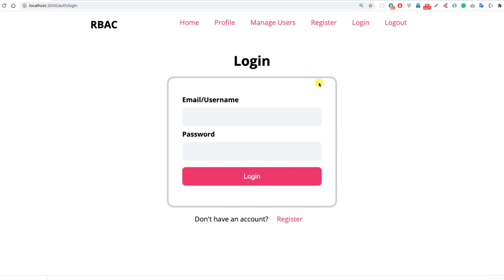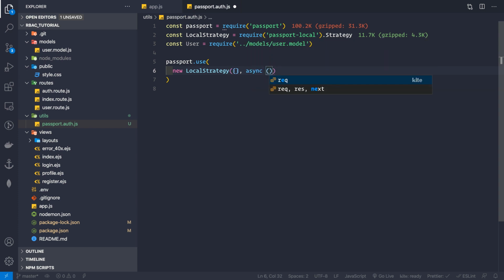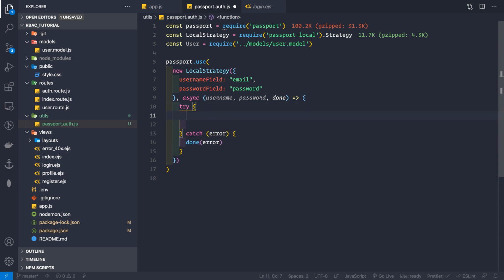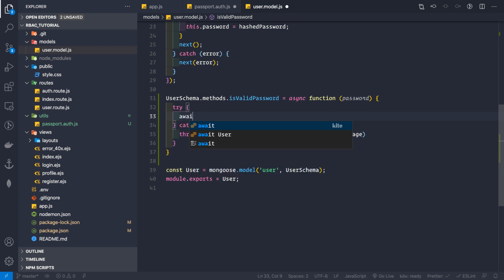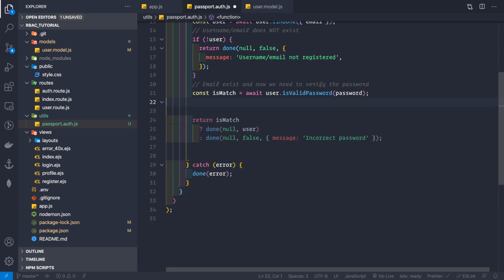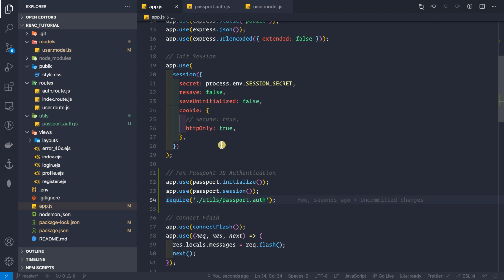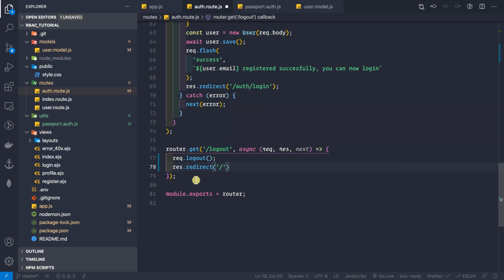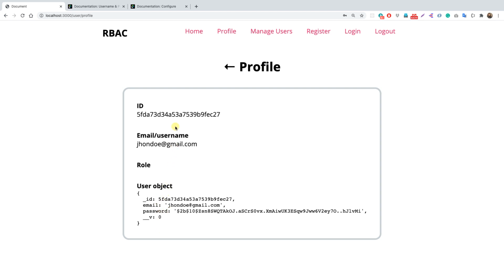7. RBAC - Logging users using Passport (username/email and password)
In this video we will be making our users login using passport library and passport-local strategy (i.e. username/email and password).